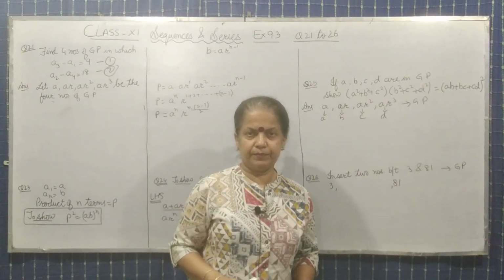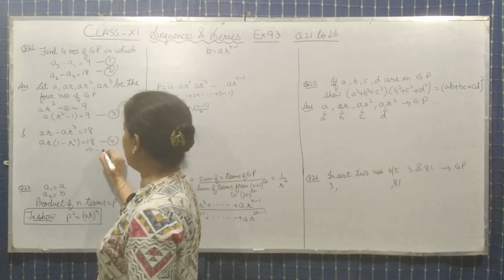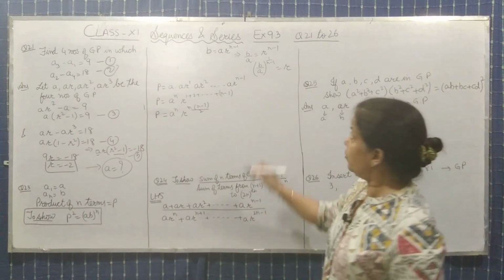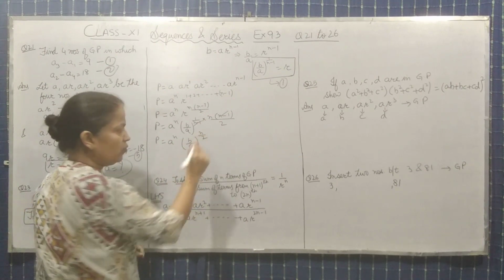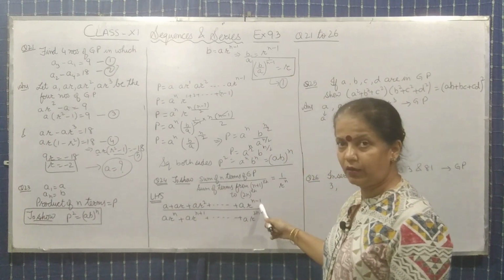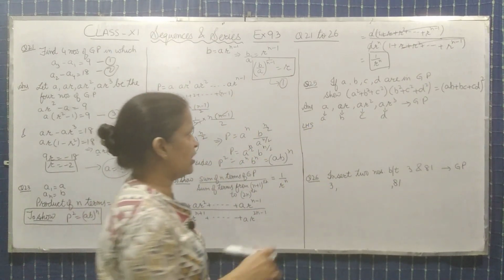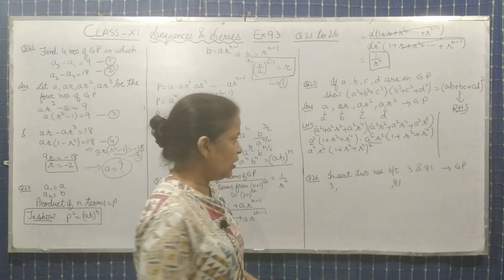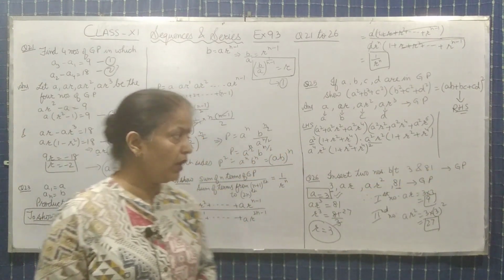Sequences and Series ,Class 11, Chapter 9, Exercise 9. 3 ,Questions 21 to 26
In this video, students will do the questions related to G.P.